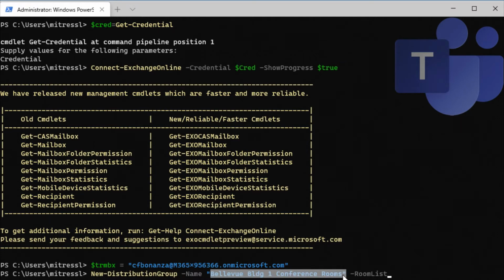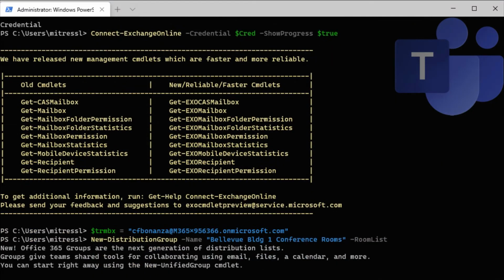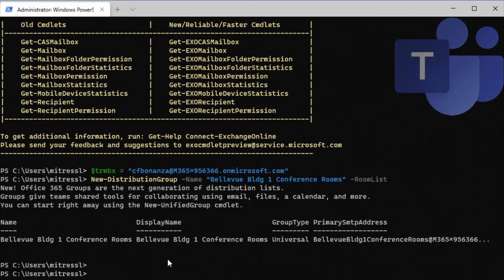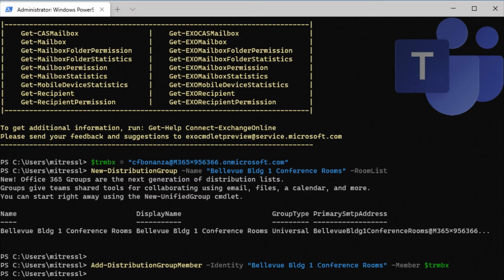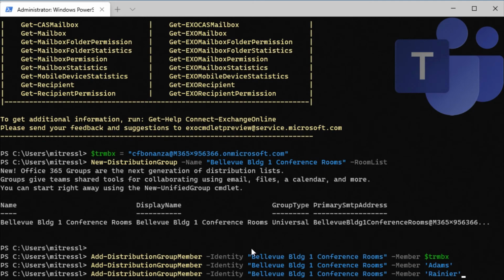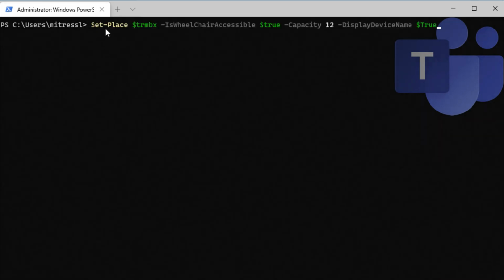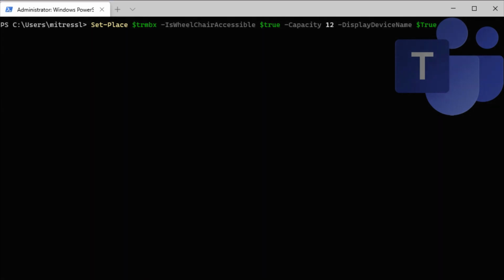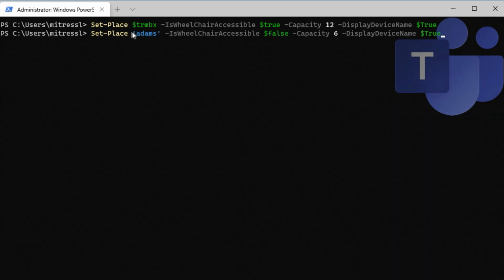Teams Rooms Quick Tips: Distribution Groups and Places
Teams Rooms Quick Tips are a series of videos to help you get a better understanding of Teams Rooms by showing real-world examples of setting up, configuring, and using Teams Rooms.

In this video, I show how to set up a Room Lists and Places. Room lists and Places help users find a meeting room not only by location, but also by certain criteria such as if the room is wheelchair accessible or has a minimum capacity.

Below are all the PowerShell commands used in this video.
$cred=Get-Credential

Connect-ExchangeOnline -Credential $Cred -ShowProgress $true

Add-DistributionGroupMember -Identity "Bellevue Bldg 1" -Member $trmbx

Add-DistributionGroupMember -Identity "Bellevue Bldg 1" -Member 'Adams'
Add-DistributionGroupMember -Identity "Bellevue Bldg 1" -Member 'Rainier'

Set-Place $trmbx -IsWheelChairAccessible $true -Capacity 12 -DisplayDeviceName "Dual Monitor"
Set-Place 'adams' -IsWheelChairAccessible $false -Capacity 6 -DisplayDeviceName "Single Monitor"